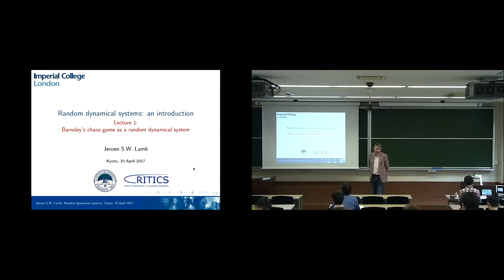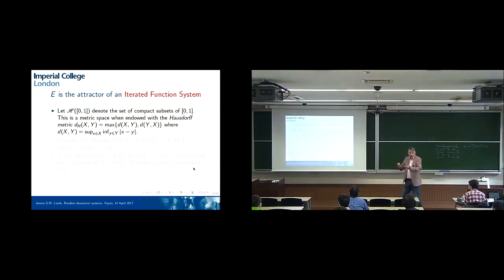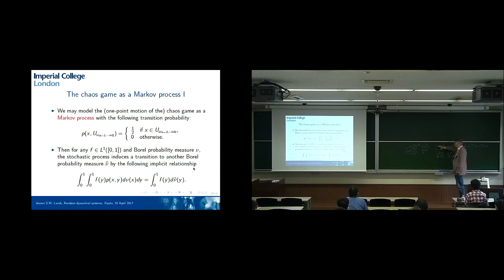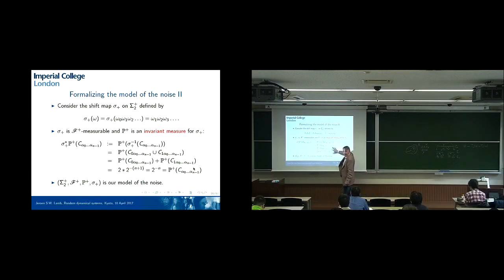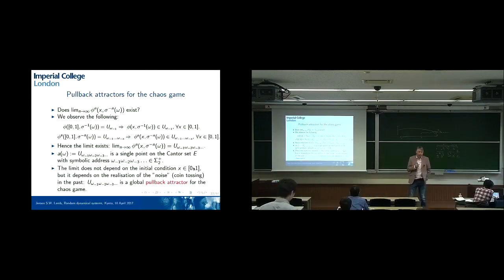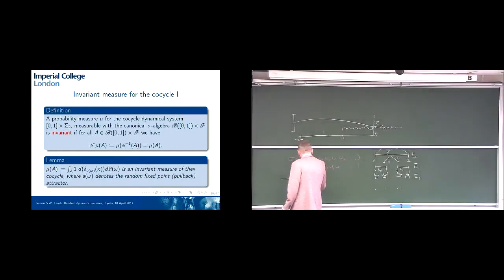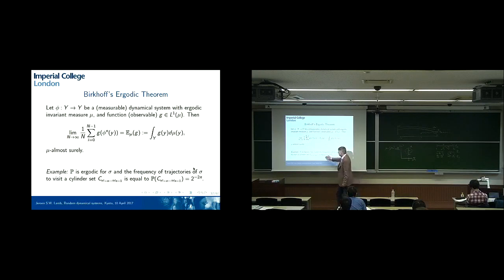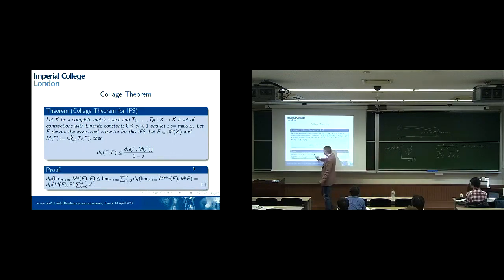Kyoto University "Special Lecture on Random Dynamical Systems" Lecture 1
"Special Lecture on Random Dynamical Systems"
Lecture 1

Jeroen S.W. Lamb

Apr. 10, 11, 12, 13 and 14, 2017

Dynamical systems describe the time-evolution of variables that characterize the state of a system. In deterministic autonomous dynamical systems, the corresponding equations of motion are independent of time and constant, but in random dynamical systems the equations of motion explicitly depend on a stochastic process or random variable. The development of the field of deterministic dynamical systems – including “chaos” theory - has been one of the scientific revolutions of the twentieth century, originating with the pioneering insights of Poincaré, providing a geometric qualitative understanding of dynamical processes, aiding and complementing analytical and quantitative viewpoints.
Motivated by increasing demands on modelling from scientists, during the last decade there has been an increasing interest in time-dependent and in particular random dynamical systems, often described by stochastic differential equations. Despite the obvious scientific importance of the field, with applications ranging from physics and engineering to bio-medical and social sciences, a geometric qualitative theory for random dynamical systems is still in its infancy.
This short course consists of an introduction to random dynamical systems, from a predominantly geometric point of view. The aim is to introduce basic concepts in the context of simple examples. We will discuss some elementary results and highlight open questions.
The course is aimed at graduate students in the exact sciences. Some elementary background in dynamical systems and probability theory will be useful, but is not a strict prerequisite.